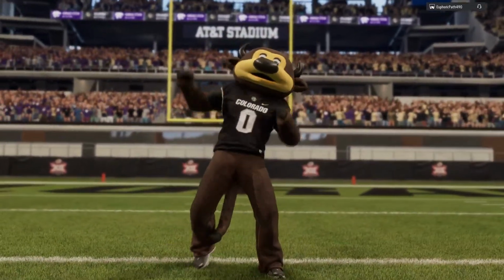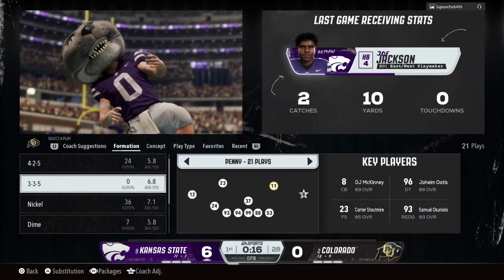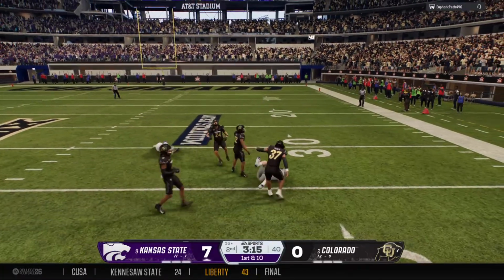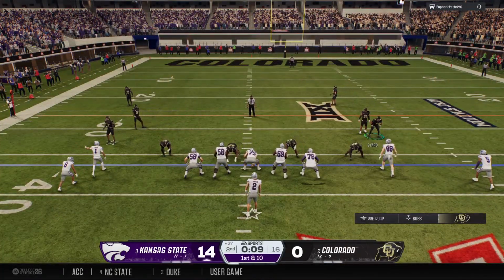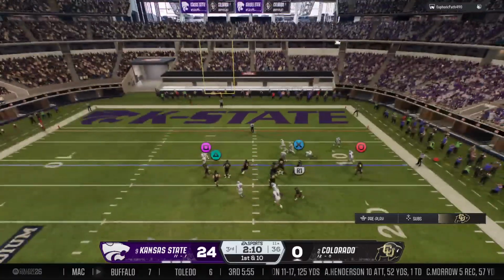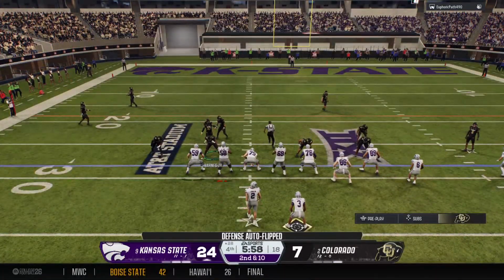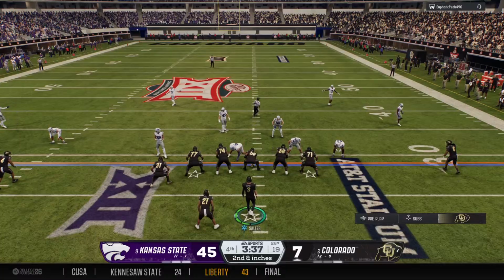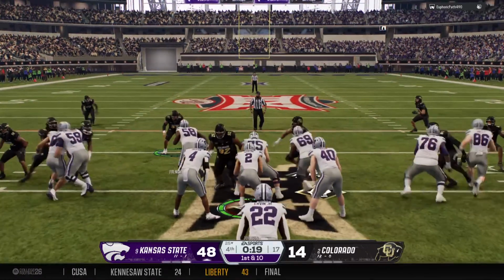CFB Big 12 Conference Championship vs Kansas State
Goat